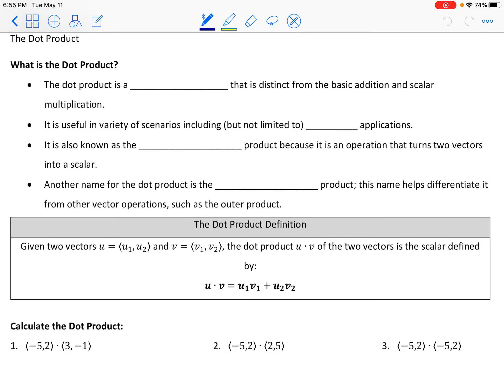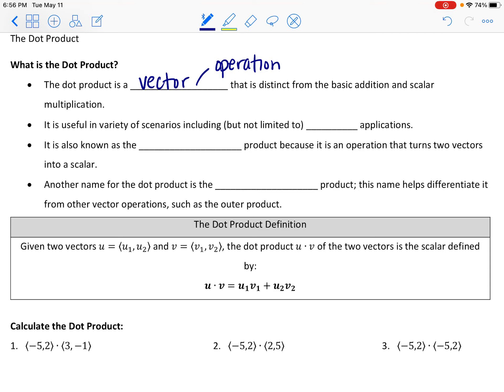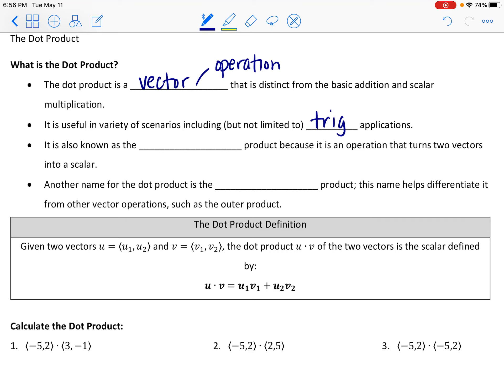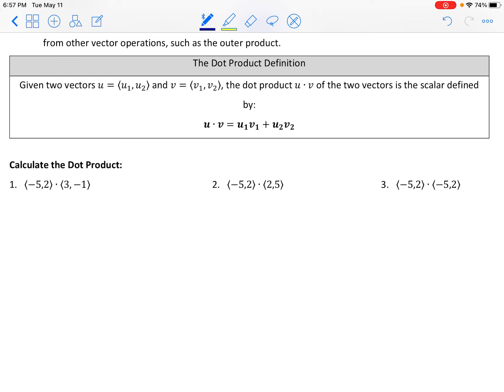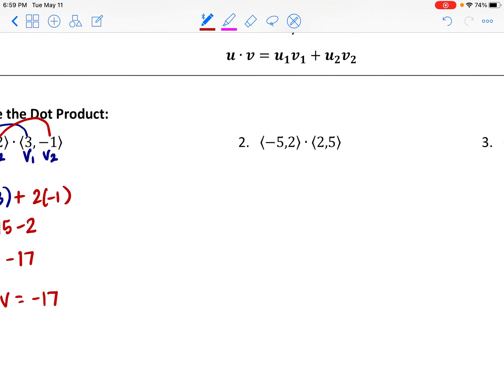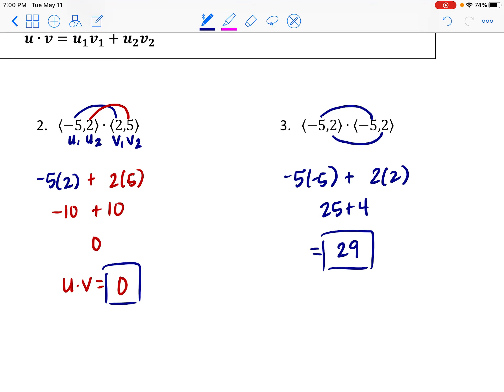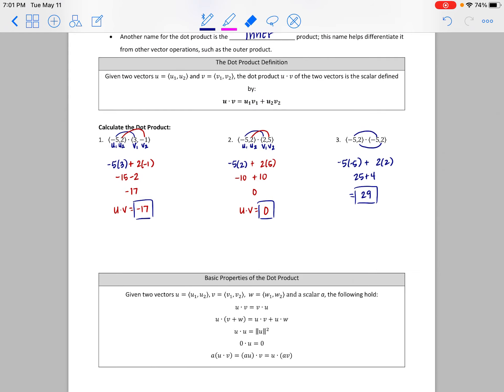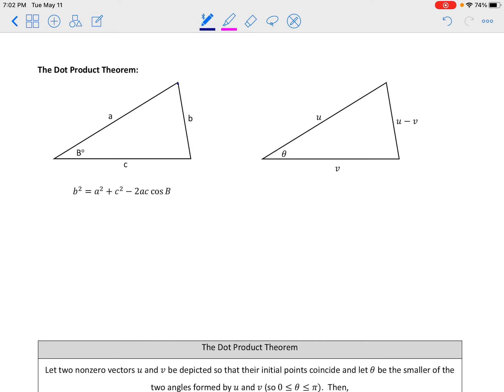The Dot Product